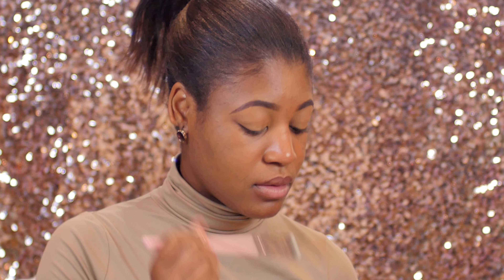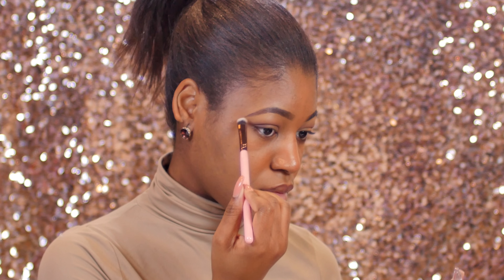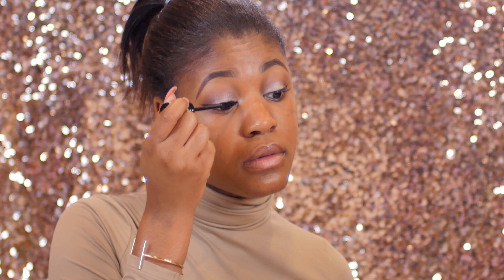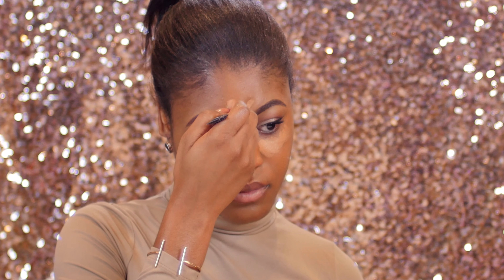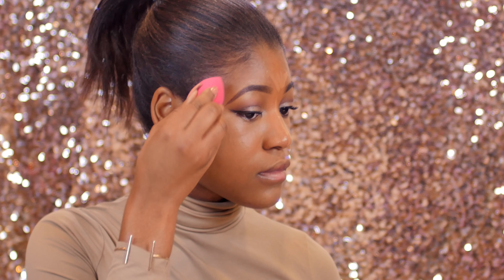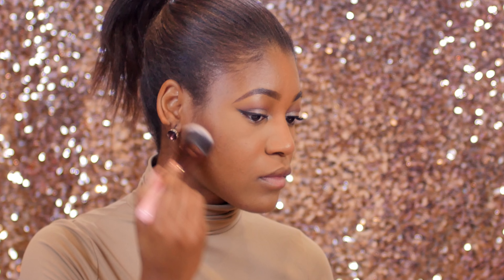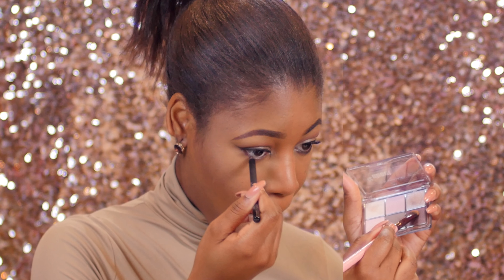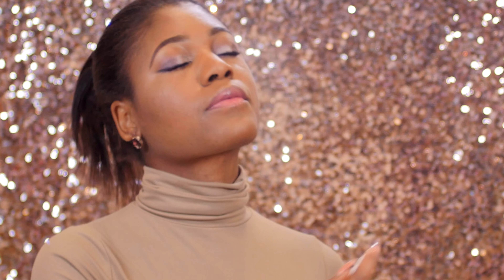Everyday Summer Glow Look ft. IPSY X LUXIE Beauty | Beauty With Vee ♡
♡ Where I Buy Affordable Makeup To Build My Kit/Collection

♡ My Favourite Gel nail Polishes

♡ The Ultimate Skin Spa system I Use (Clarisonic Dupe)

♡ Try International Snacks!

♡Products Used
- LA Girl pro conceal in fawn
- Essence Nude palette in 01 nude
- Clinique beyond perfecting foundation in 23-ginger
- LA Girl pro conceal in warm honey
- Sacha buttercup setting powder
- Stila stay all day bronzer in dark
- Essence compact face setting powder
- Essence lip gloss
- LA Girl eyeliner in black
- Essence makeup setting spray

Brushes Used:
* ALL Brushes used are from Luxie Beauty
- 213 Eye shading Brush
- 231 Small tapered Blending
- 538 Flat angled Blender
- 536 Pointed Top Kabuki
- 502 Large Powder Brush
- 610 Flat Sculpting Brush
- 660 Foundation Brush